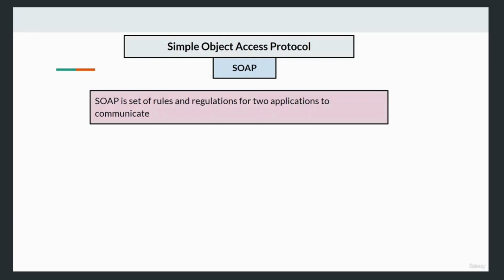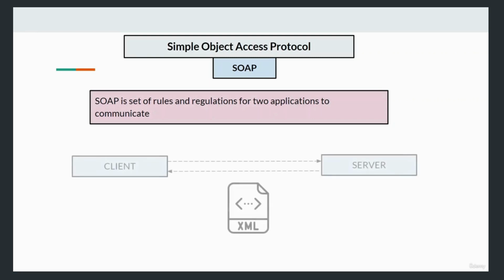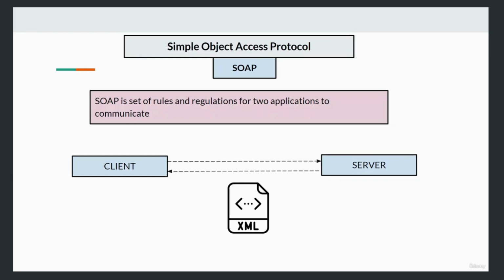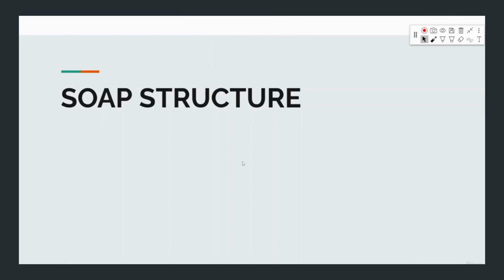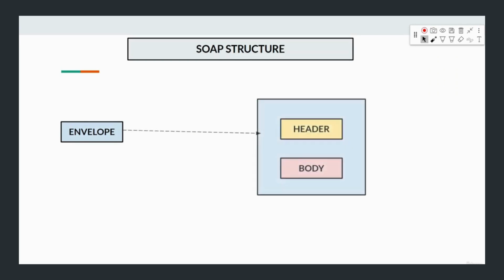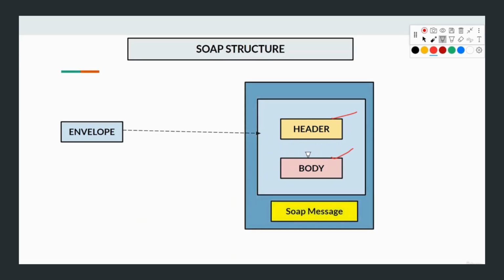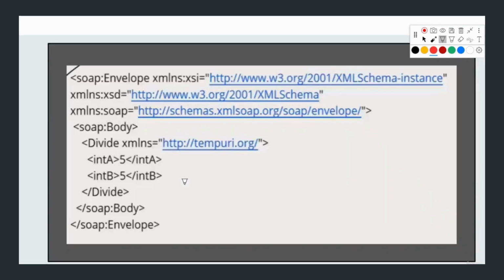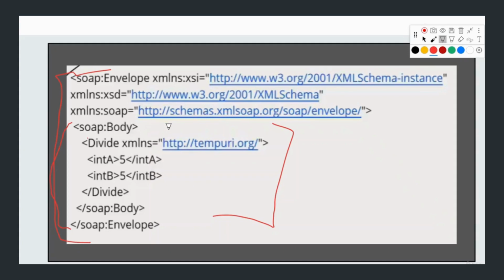SOAP Explained Simply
SOAP Mystery Solved!  This video is your beginner-friendly introduction to SOAP (Simple Object Access Protocol), a foundational messaging protocol for communication between applications.

We'll break down the essentials in a clear and concise way, making it easy to understand how SOAP facilitates data exchange across the web.

In this video, you'll discover:

The core concepts of SOAP: Grasp the fundamentals of SOAP and its role in enabling communication between different software systems.
Demystifying SOAP terminology: Unravel terms like envelopes, headers, bodies, and messages, all explained in an easy-to-understand manner.
Understanding the benefits of SOAP: Explore the advantages SOAP offers, such as platform independence and security.
Ready to take your learning to the next level?  This video is just the beginning!

Explore related content on our channel for further insights on SOAP and web services.
Consider enrolling in my comprehensive course for a structured learning journey that deepens your understanding of SOAP and related protocols.
We'll be uploading more videos to empower you on your web development journey, covering web services and communication protocols in detail.

pen_spark